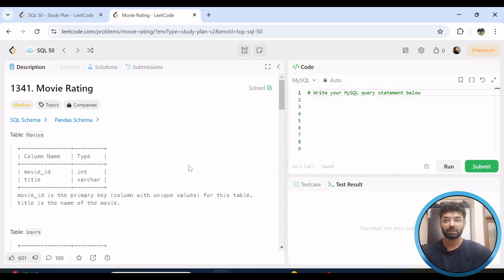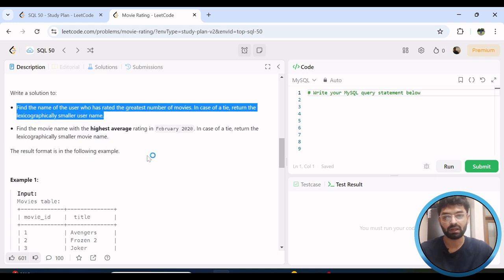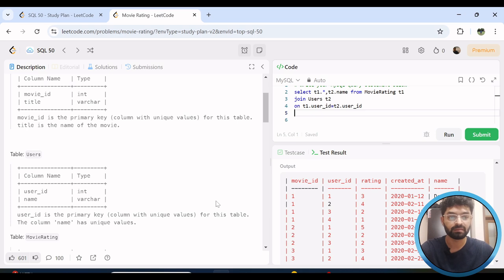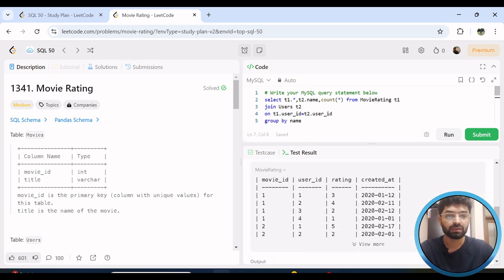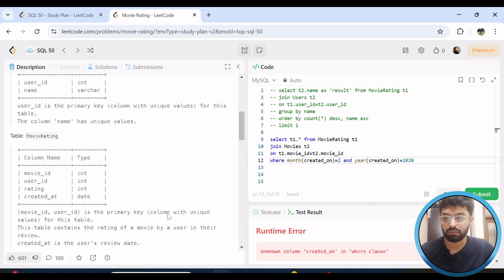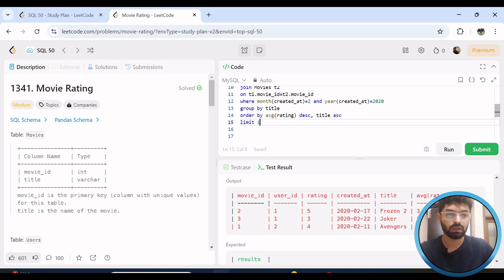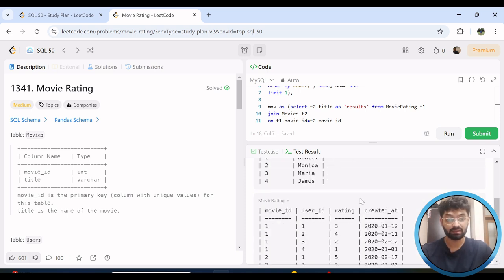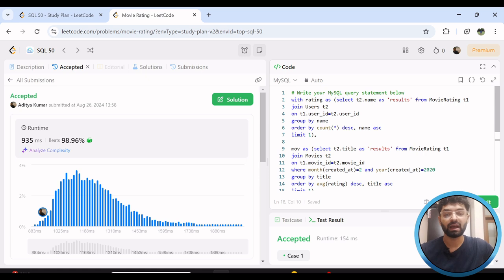Movie Rating || 50 SQL Leet code problems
This video is dedicated for the SQL learners. Please click on the below link for the problem.